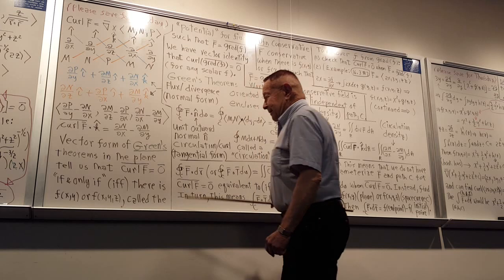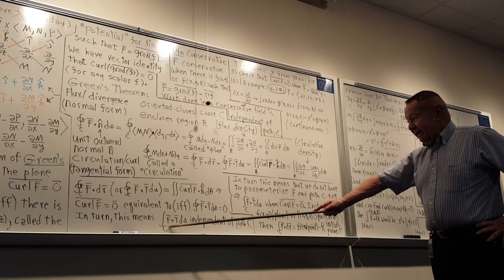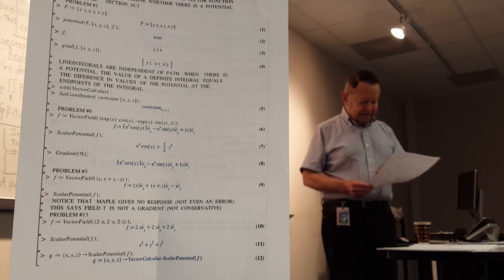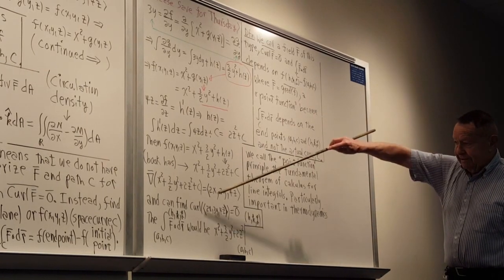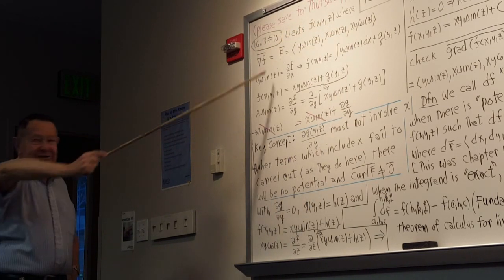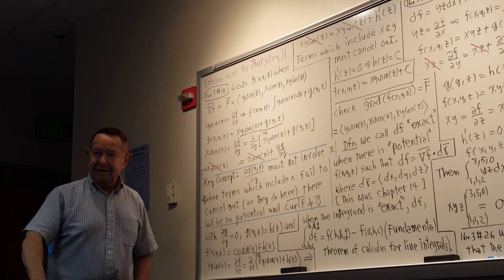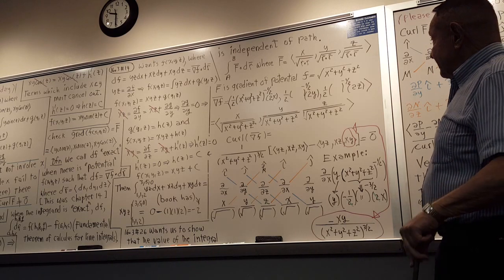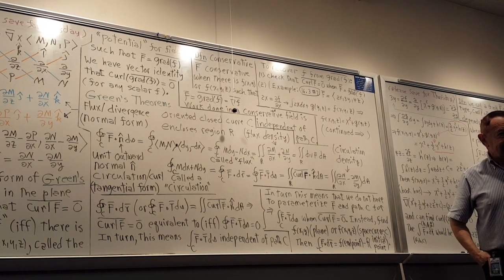Calc 3 Section 16.3 Thurs Nov 3rd Giles Maloof